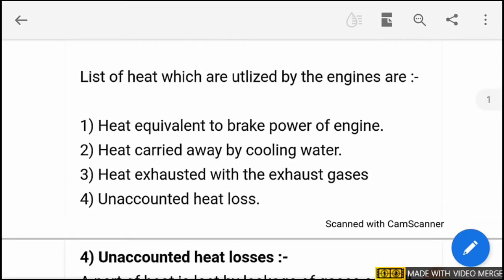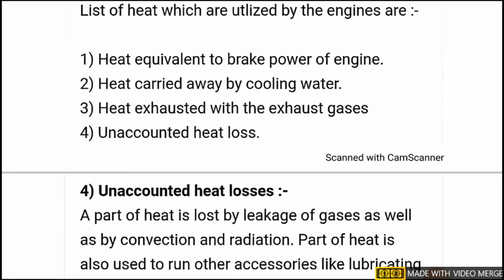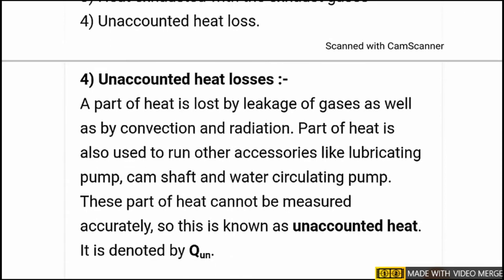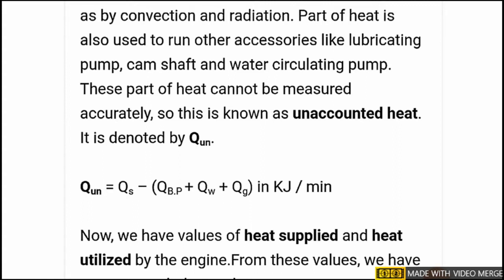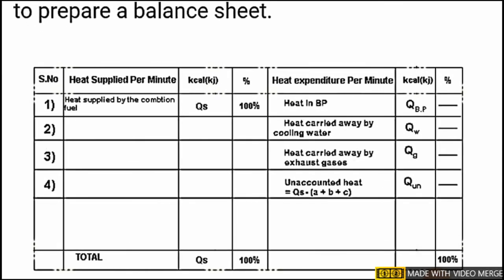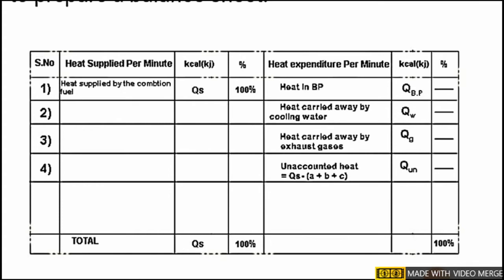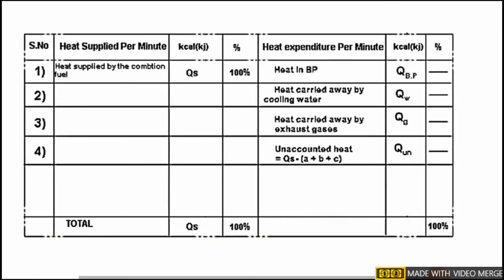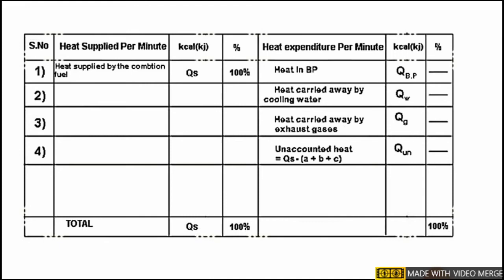Heat balance sheet